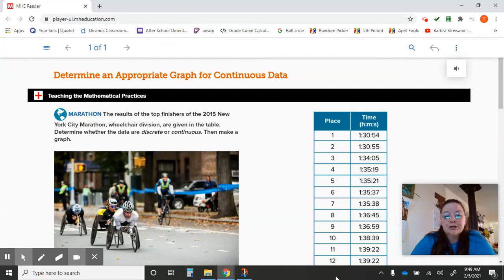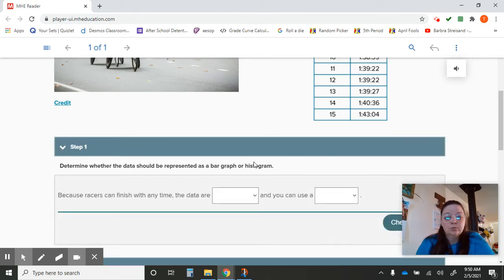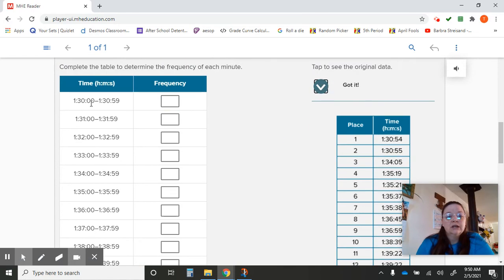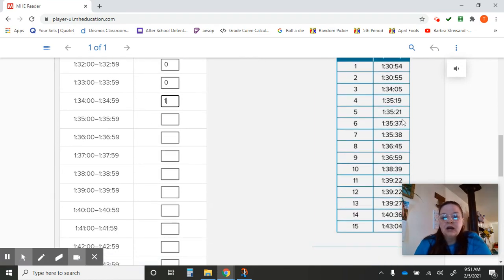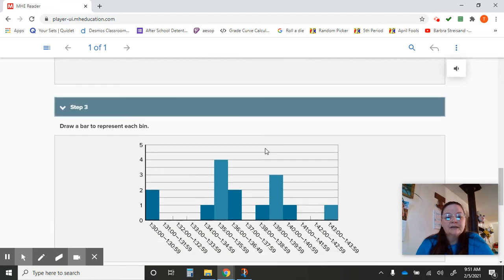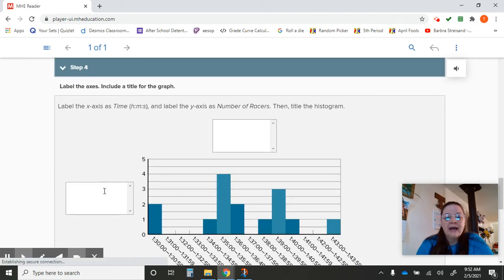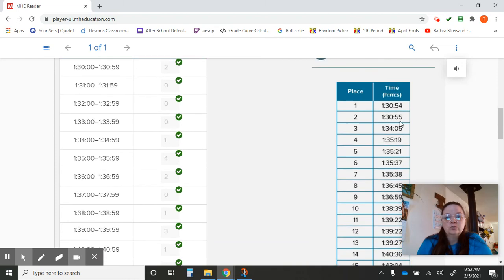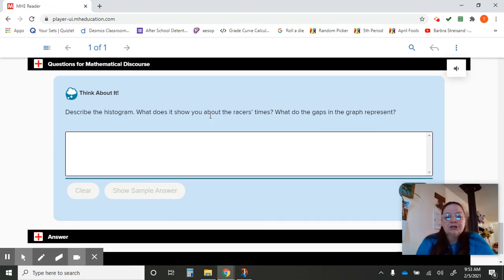Alg1 Histogram Ex 1